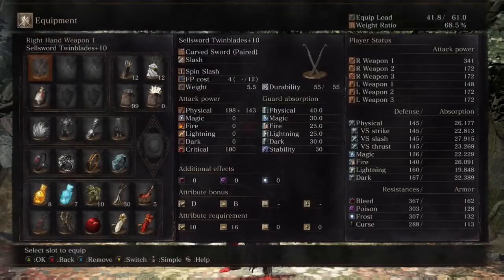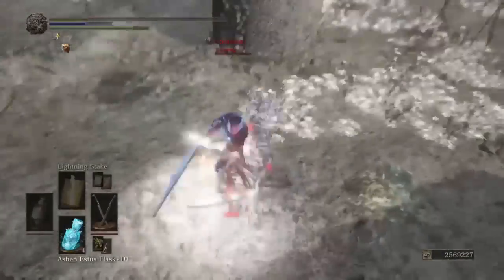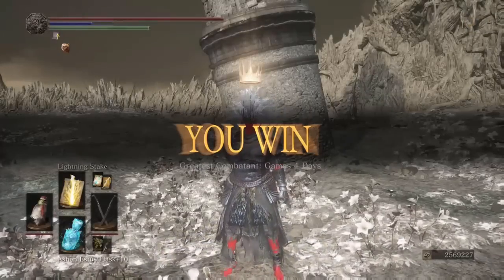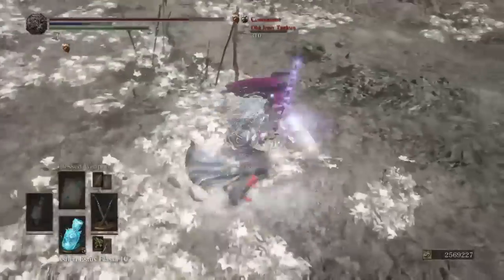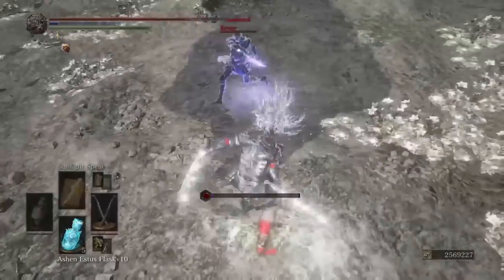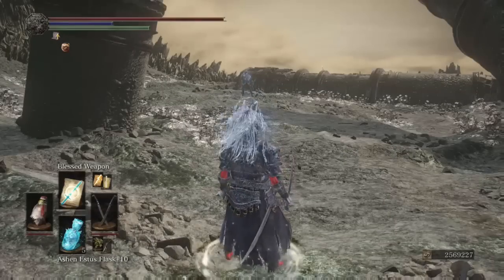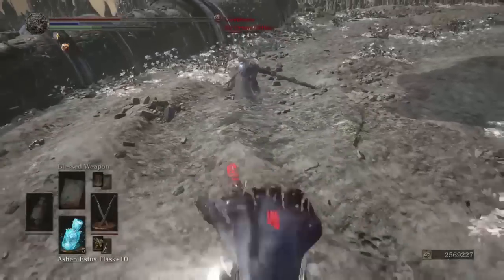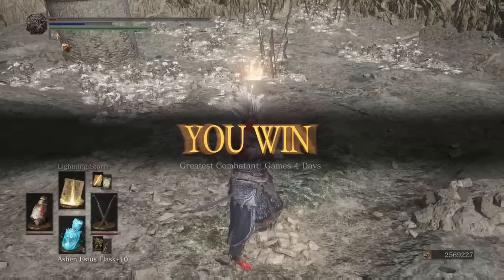Dark Souls 3 - Sellsword Twinblade Faith Build - Murder For Hire.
What's up everyone Games here back again with a new Dark Souls 3 Build Video! And today we have the Sellsword Twinblade Build! This is my first time with these beast weapons and I created a build just for them.